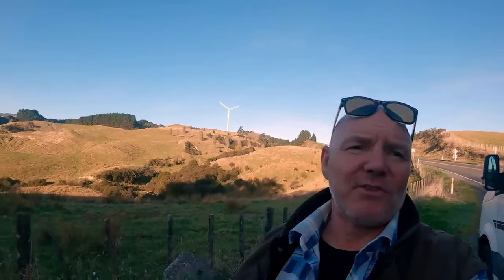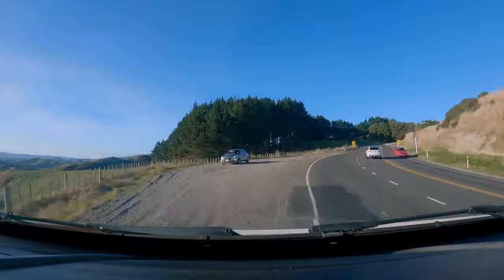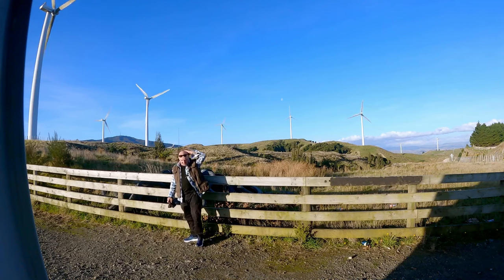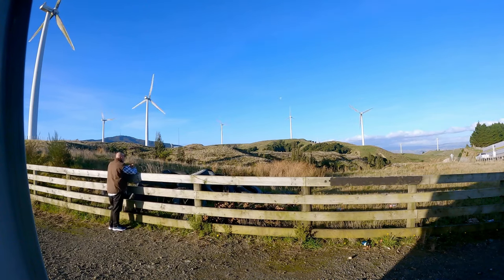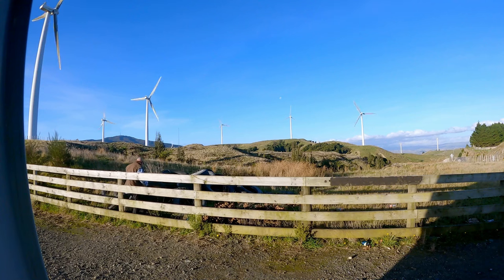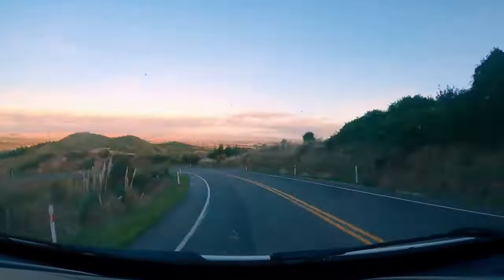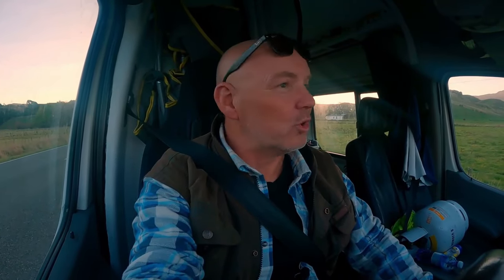A whole new world of photographic possibilities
A quick spur of the moment opportunist run and gun shoot whilst driving over the Te Apiti wind farm near Woodville on the North Island of New Zealand. The skies were clear the sun was low so the obvious choice of camera was the Fujifilm X-Pro2 with it's modified 850nm Infrared black and white sensor, coupled with a 14mm (21mm equivalent 2.8 lens) and plenty of lay-bys to all in and shoot some of these wind turbines set in a spectacular landscape.